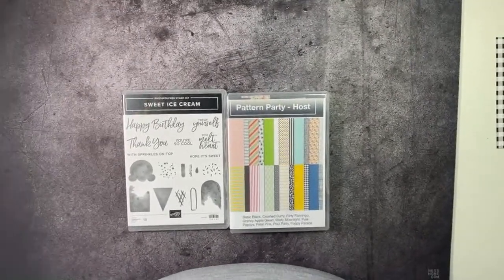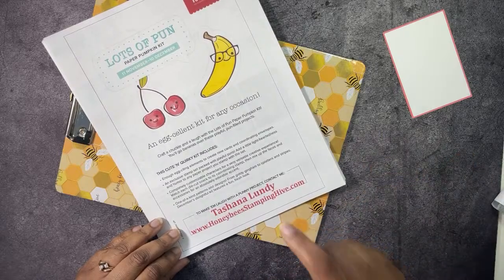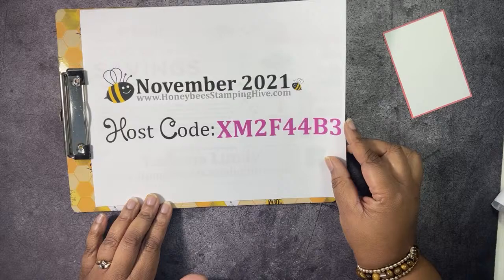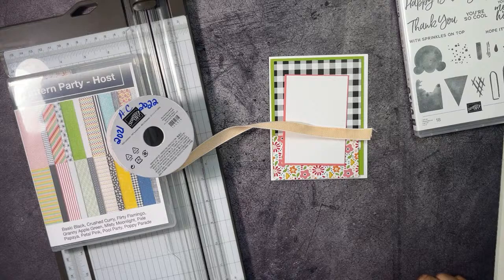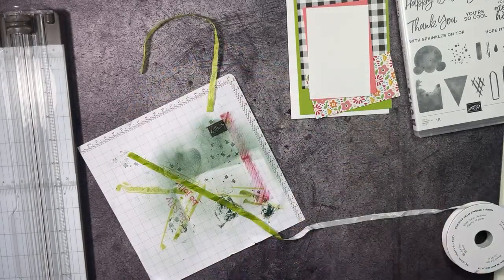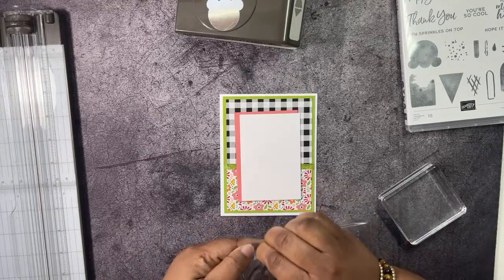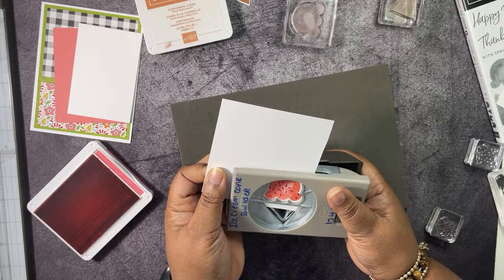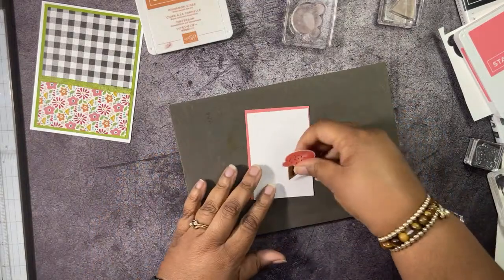A Play with Pattern Party & Sweet Ice Cream : Stampin' Up!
Today I am demonstrating how to make this cute birthday card using the Sweet Ice Cream stamp set from Stampin' Up!.